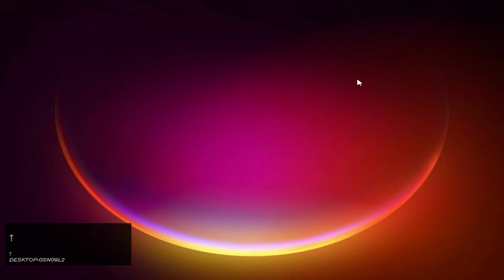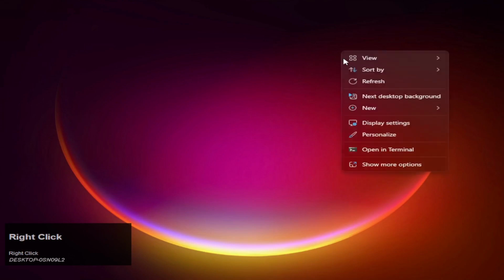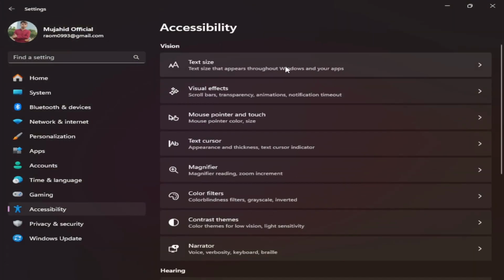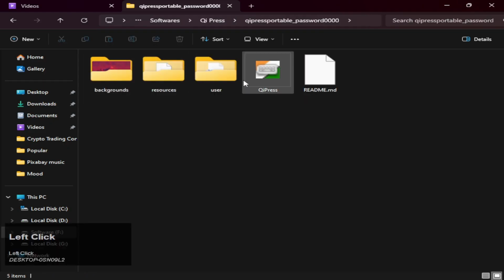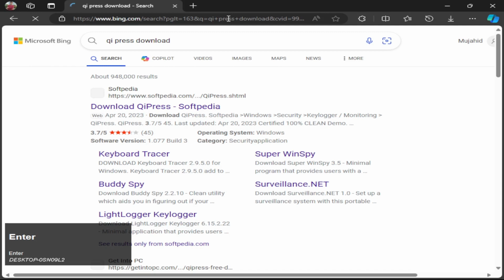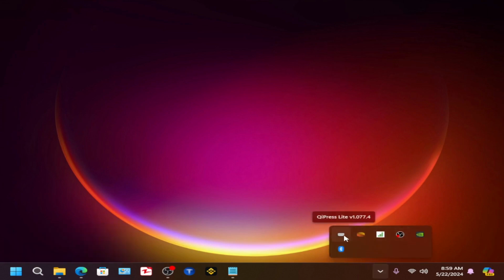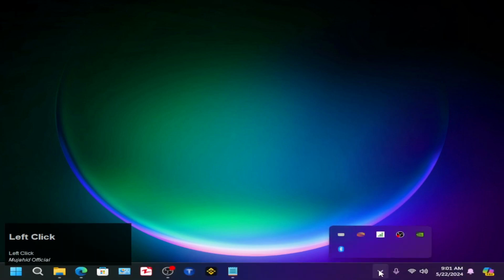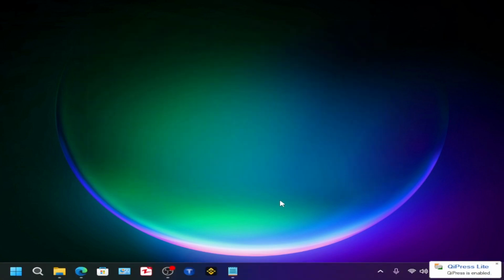QiPress How to Download, Install, and Utilize the Keystroke Visualization Tool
"Unlock Productivity with QiPress: A Step-by-Step Guide"
In this video, discover how to download, install, and effectively use QiPress, the ultimate on-screen keystrokes displayer for Windows. Whether you're a content creator, a software enthusiast, or simply curious about productivity tools, this tutorial has you covered.

(Password: 0000)

Learn how to customize the display, reveal key presses, and enhance your workflow with this lightweight utility. Boost your efficiency during software demos, presentations, and screen recordings. Let's dive in!

► TIMESTAMPS:
00:00 Intro
00:12 Perks
00:45 1st Option
01:08 2nd Option (QIPress)
01:30 Dow&Install (QIPress)
01:36 Run
01:43 Enable (QIPress)
02:06 Customize Appearance
02:45 Conclusion
02:50 Outro

Best Regards:
Mujahid-Official